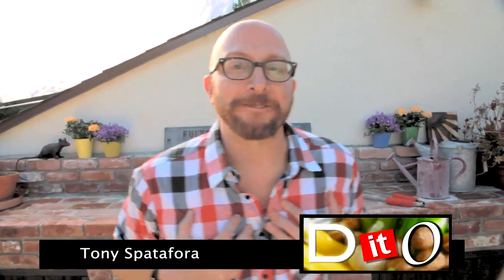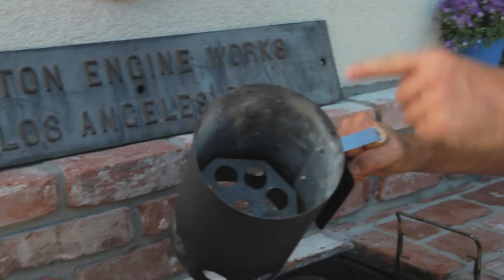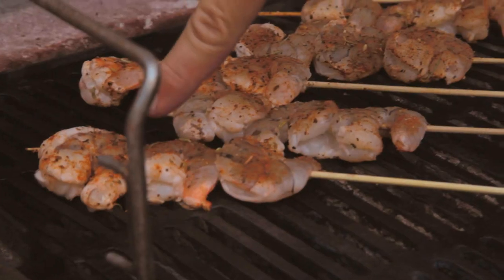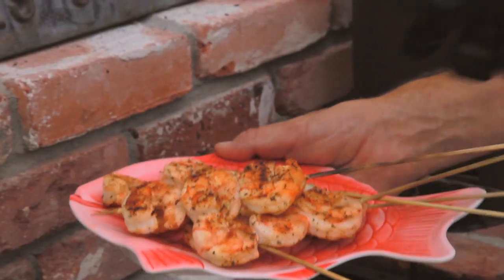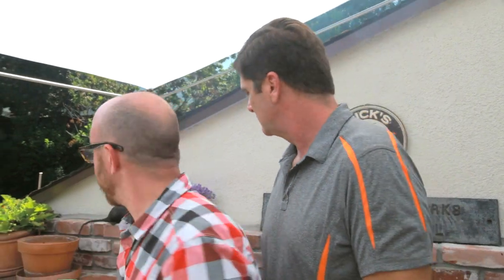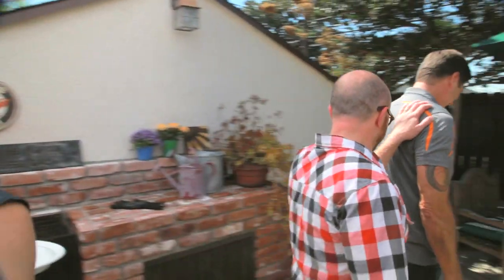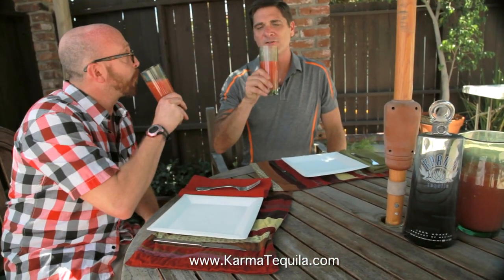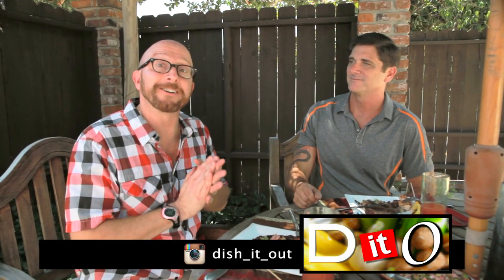Dish It Out! - Grilled Ribeye Steak and Shrimp. RESTAURANT QUALITY ft. Jeff Parker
Dish It Out! Episode 2; "All Up in Jeff Parker's Grill"
Tony Spatafora hosts the cooking show "Dish it Out". Easy to follow directions put the focus on the food, while Tony's sense of humor and free-form stream of consciousness season the episode with entertainment.

In this episode, Tony leaves the kitchen behind and collaborates on a backyard steak and shrimp cookout with culinary author and stylist expert Jeff Parker.

Dish It Out! is a Taste Award Winner for Best Comedy 2015 and a Hollyweb Festival Official Selection for 2015.